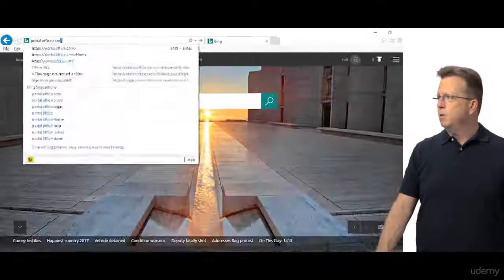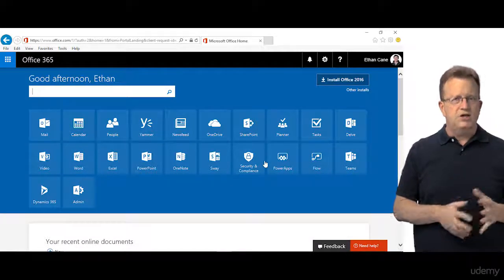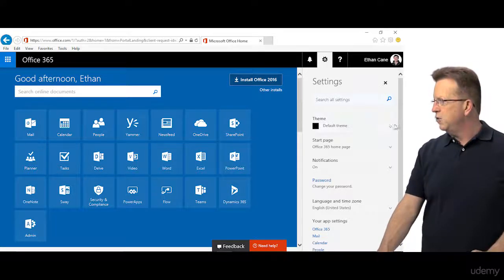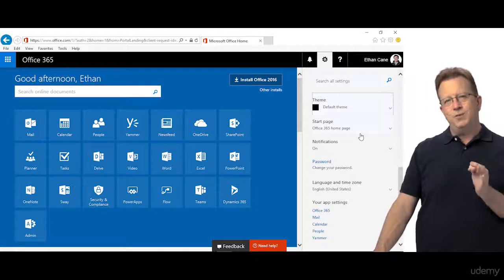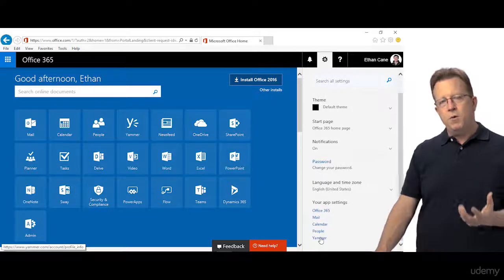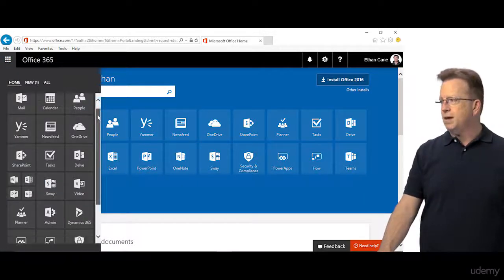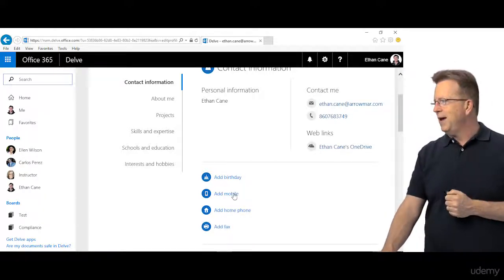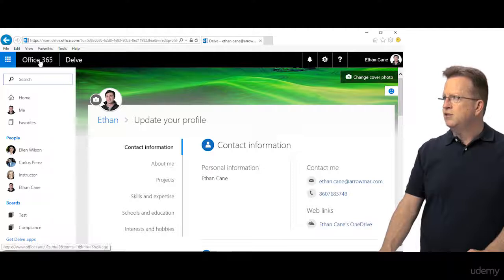Touring Office 365 administration